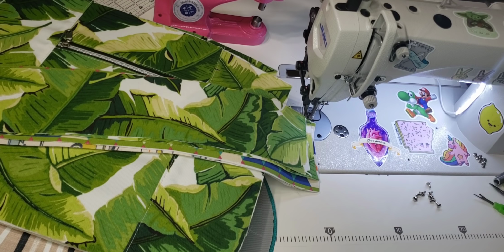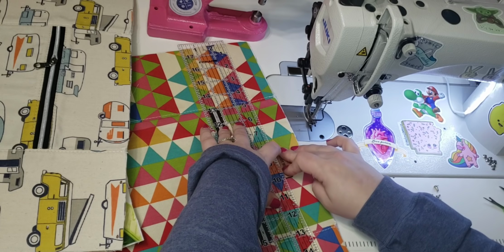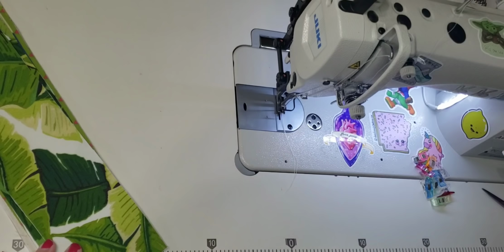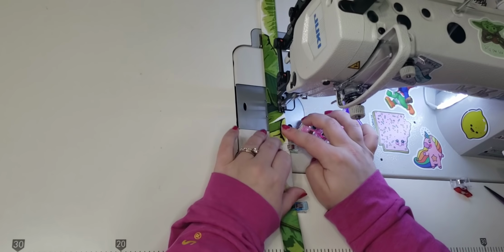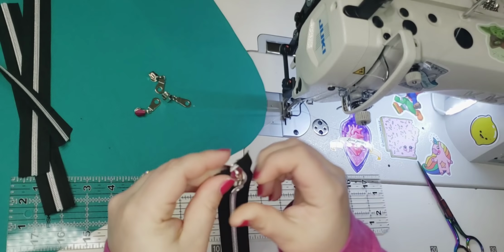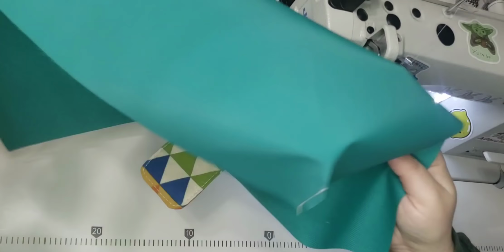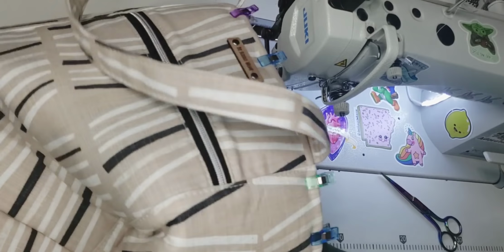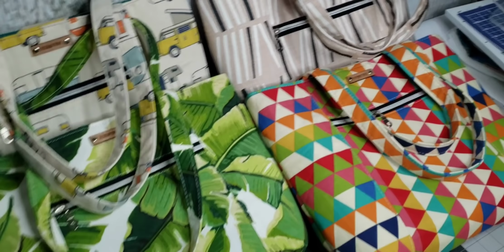Craft Show Prep | Sewing Pelican Totes